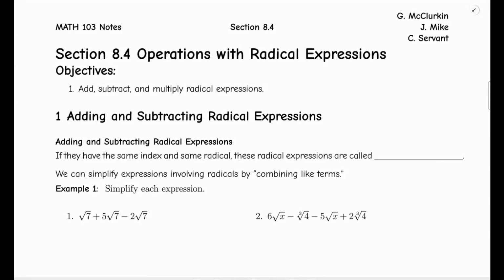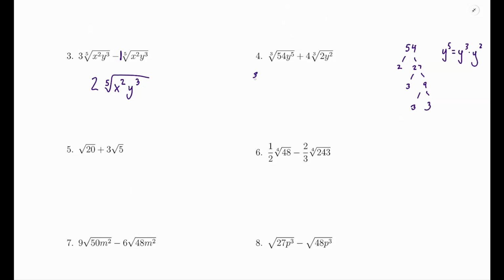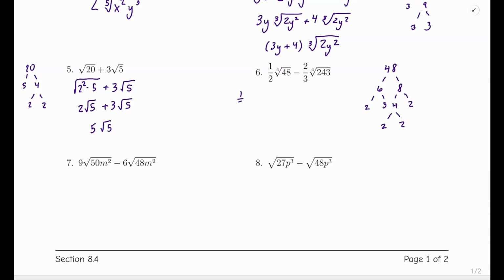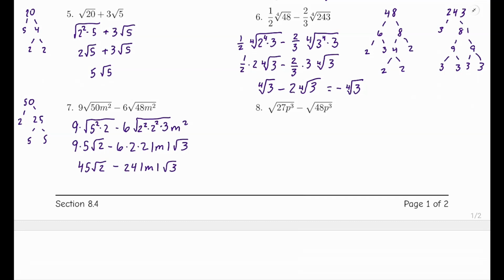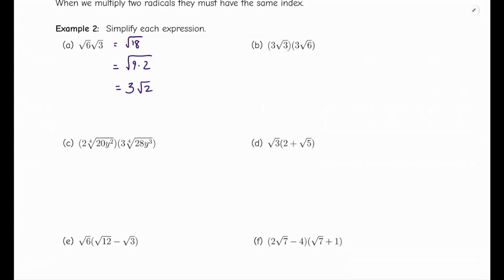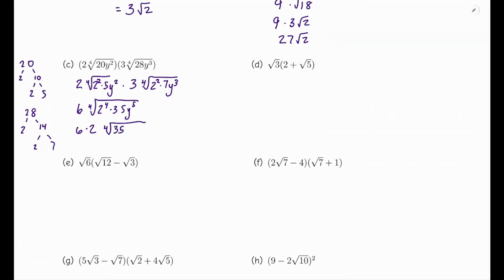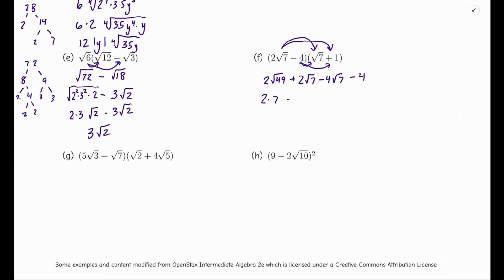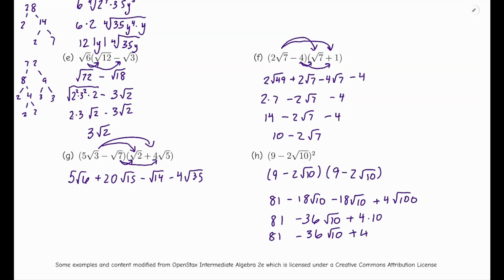Section 8.4 Operations with Radical Expressions